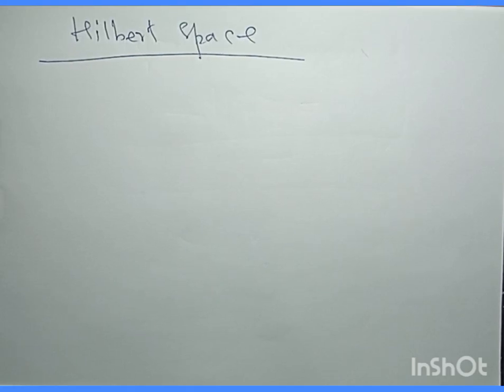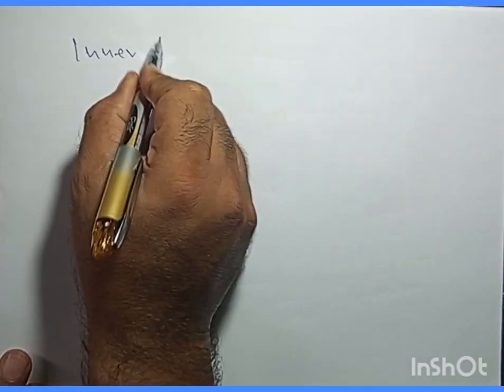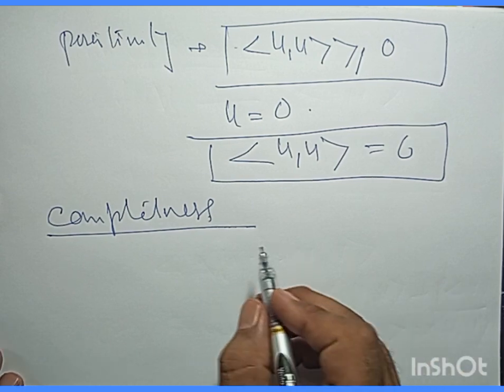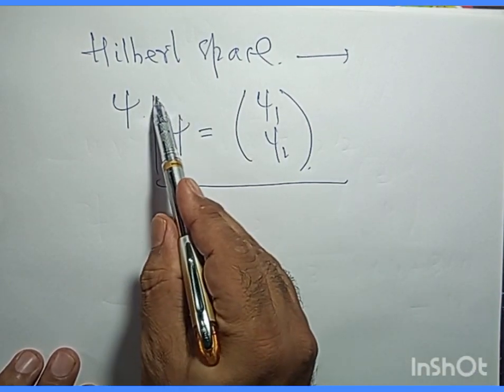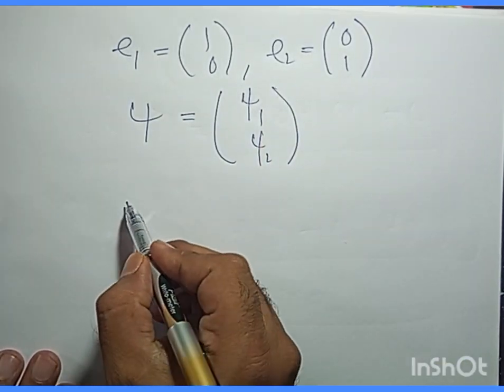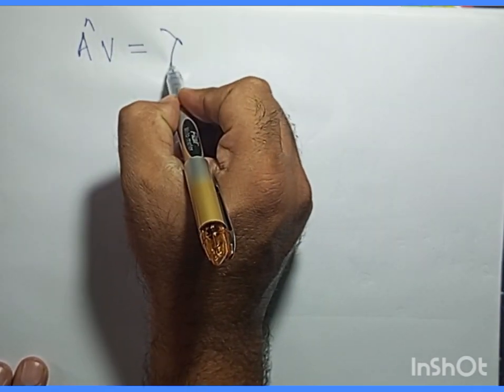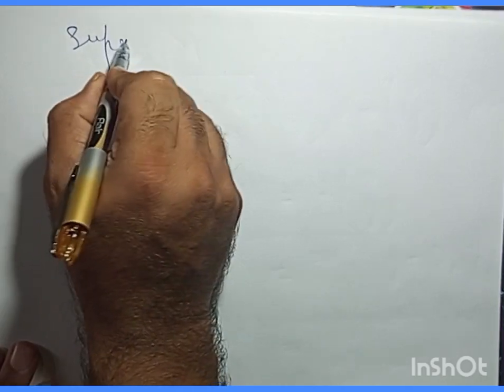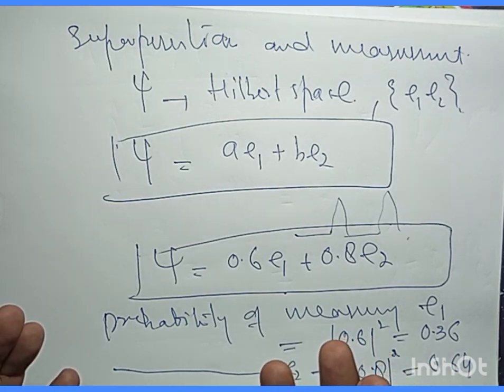Hilbert space 2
Hilbert Space:

A Hilbert space is a complete inner product space that is typically used to describe quantum states and operators in quantum mechanics. It is a mathematical framework that provides a convenient and powerful way to describe and analyze quantum systems.

 properties of Hilbert spaces:

1.Inner product: allows for the definition of angles and lengths of vectors
2.Norm: provides a measure of the "size" of vectors
3.Completeness: ensures that all Cauchy sequences of vectors converge to a limit within the space
4.Orthogonality: allows for the definition of orthogonal bases and the expansion of vectors in terms of these bases

Hilbert spaces are used to describe:

1.Quantum states: wave functions and state vectors
2.Quantum operators: observables and transformations
3. Quantum systems: particles, fields, and many-body systems

Examples of Hilbert spaces:

1.L2 space: square-integrable functions
2.Sobolev space: functions with weak derivatives
3. Fock space: quantum states of particles